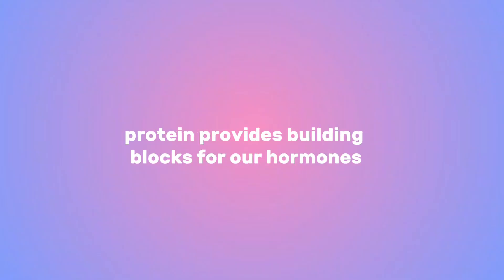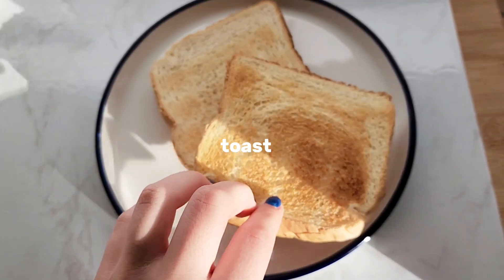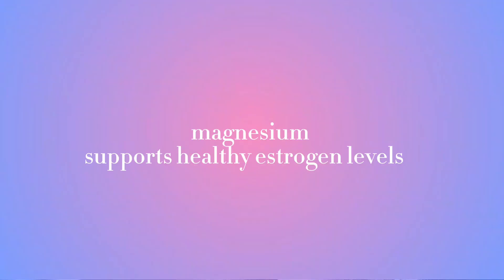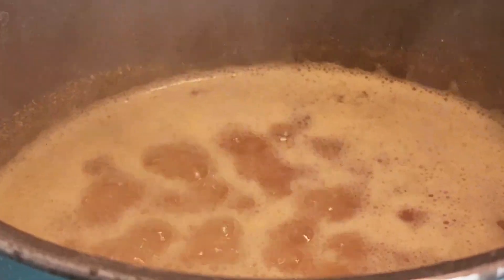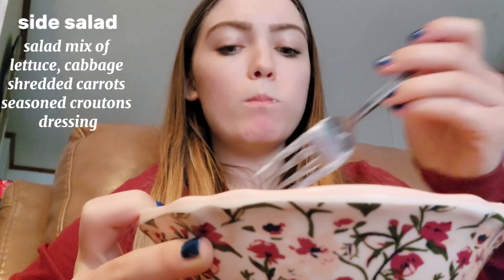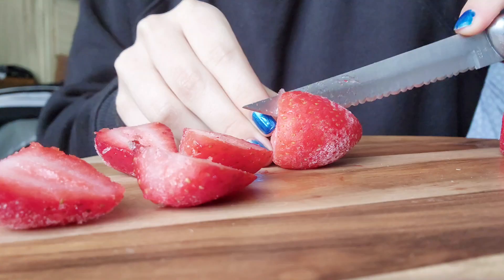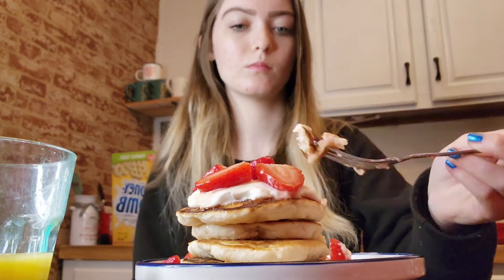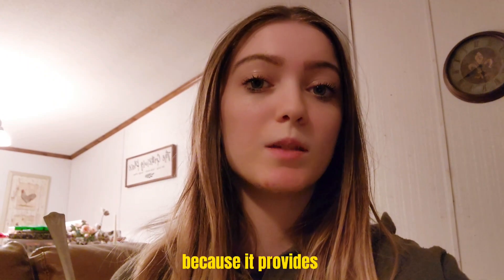What i eat in a day *hormone balance* realistic and non restrictive 🍰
I've filmed another what i eat in a day for hormone balance, I've been eating this way for a little  over seven months, and after having severe period cramps and pms God lead me into learning about estrogen dominance and hormone balance  I will be making more of these and posting them weekly!

•new what i eat in a day/weeks - weekly•